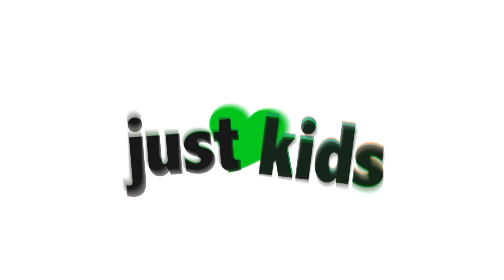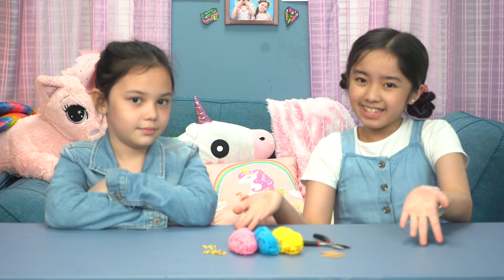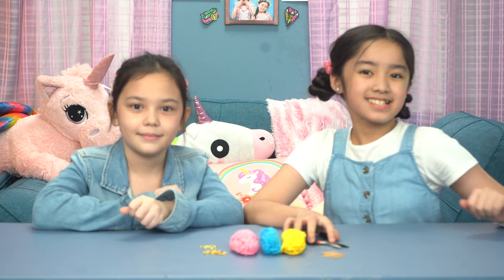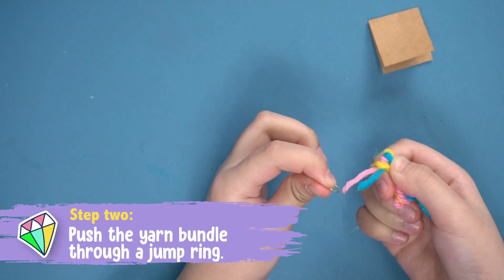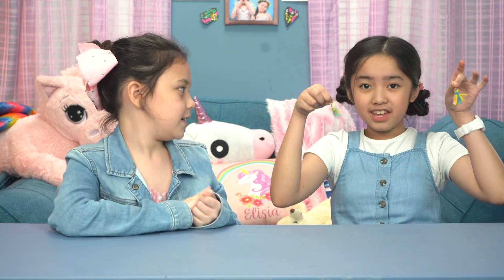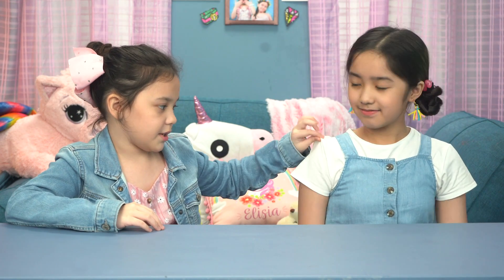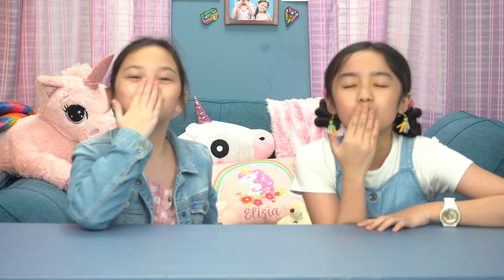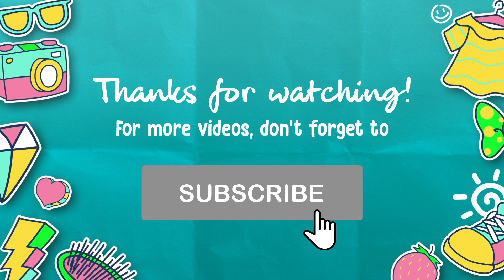3 Color Challenge: DIY Yarn Tassel Earring | Kidstylista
Tassel earrings have made an awesome fashion comeback! Here's our very own DIY of this cutsie done in 3 colors!